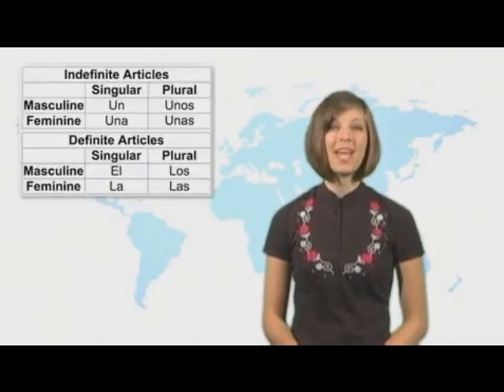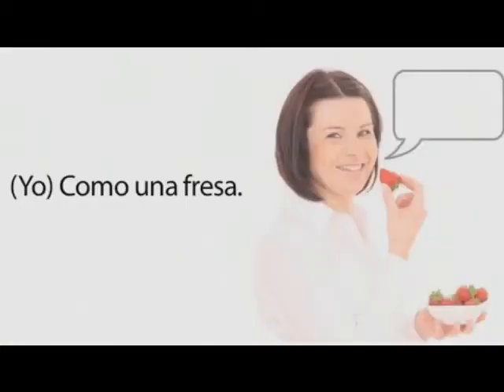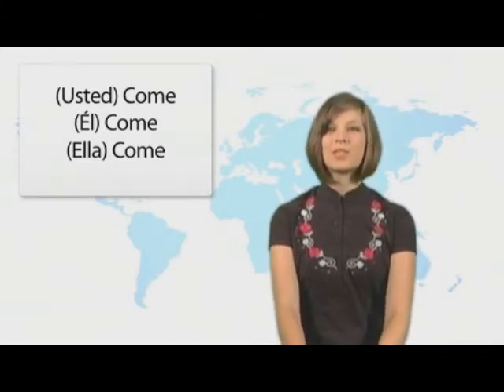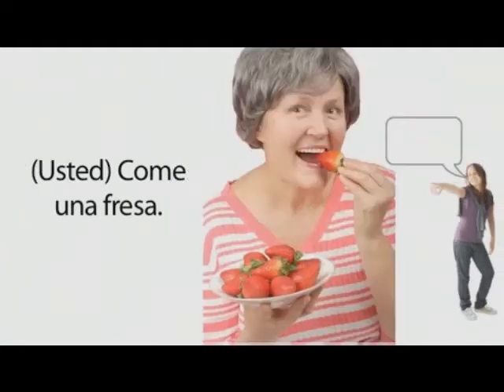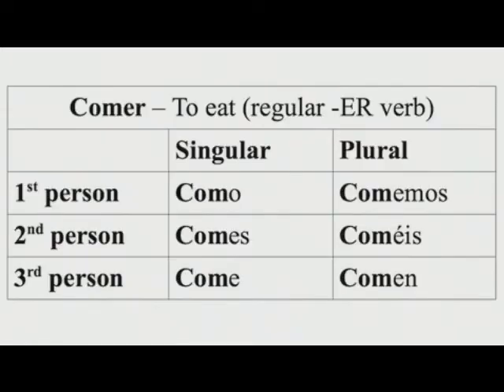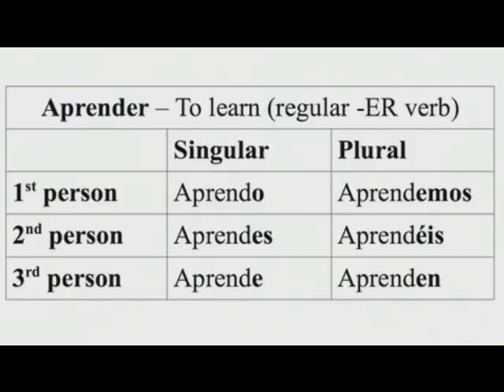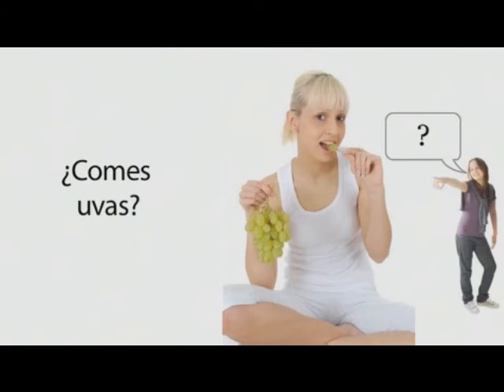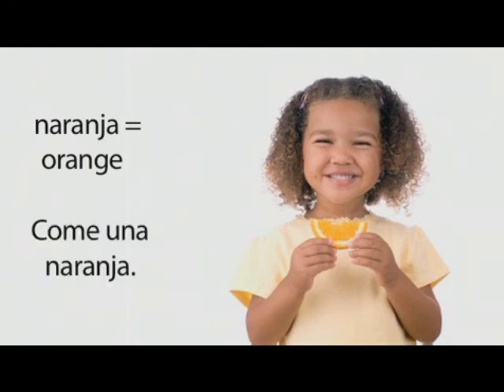Learn Spanish 1.4 - Food and Regular -ER Conjugations Part 1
You can never learn enough food vocabulary! This lesson uses even more food to introduce regular -ER verb conjugations in the simple present tense and personal pronouns.